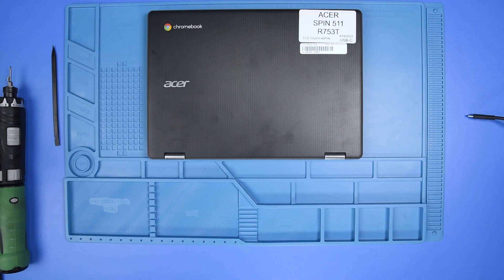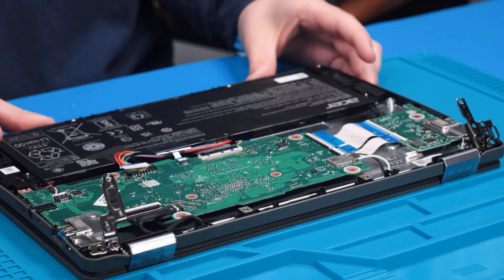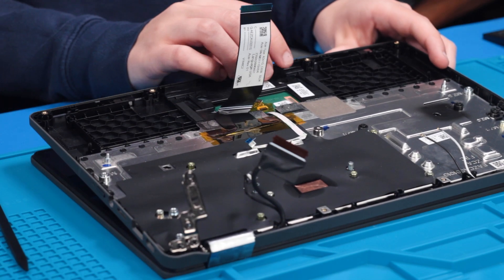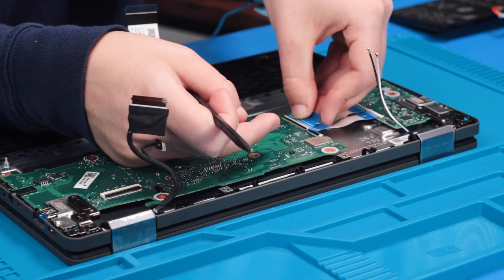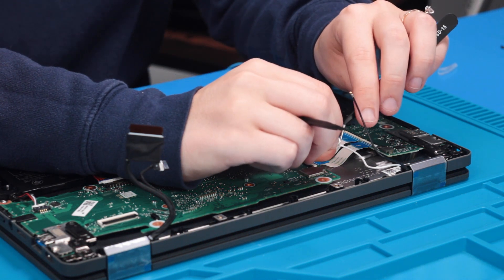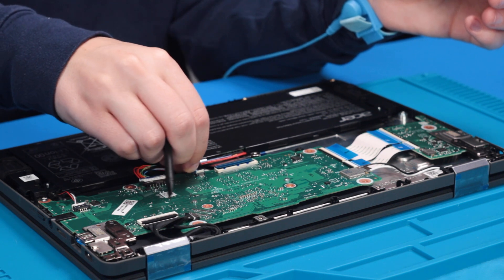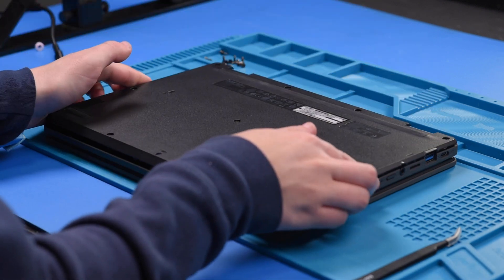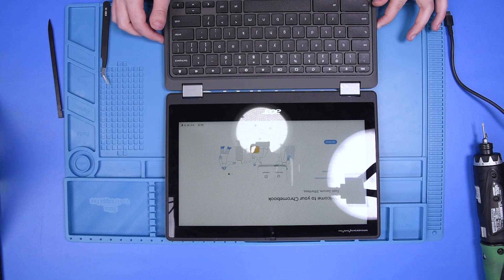Acer Chromebook Spin 511 R753T Palm Rest Replacement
Step-by-step tutorial on replacing the palm rest on an Acer Chromebook Spin 511 R753T.